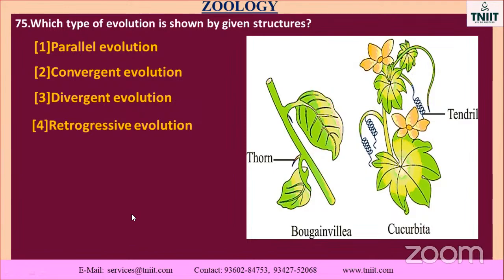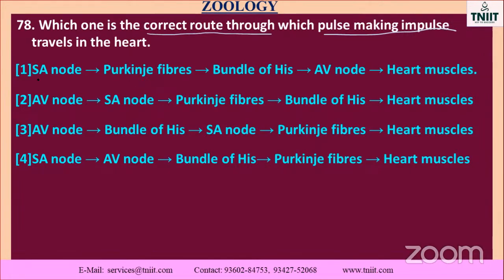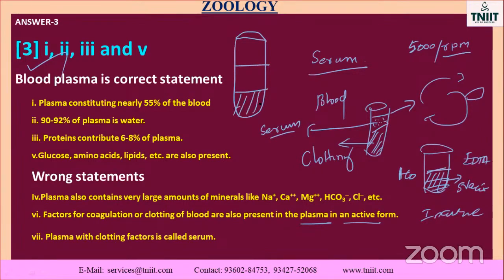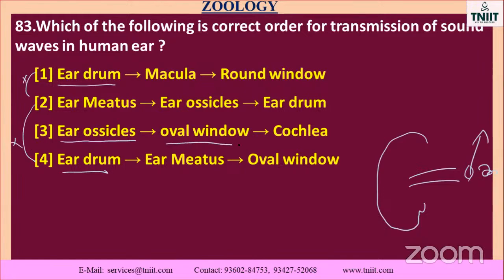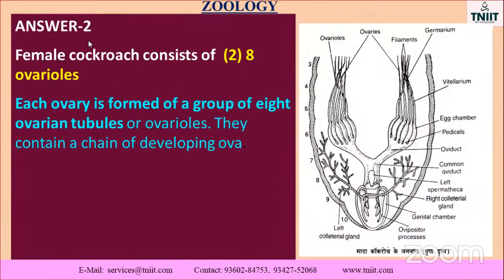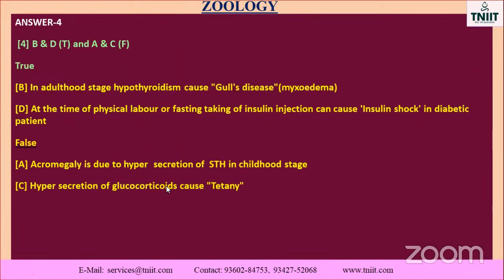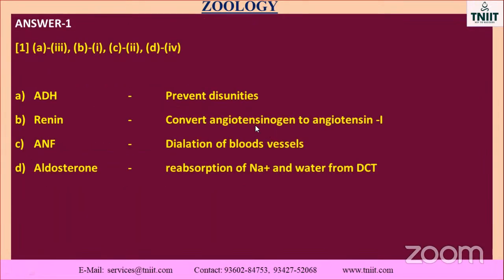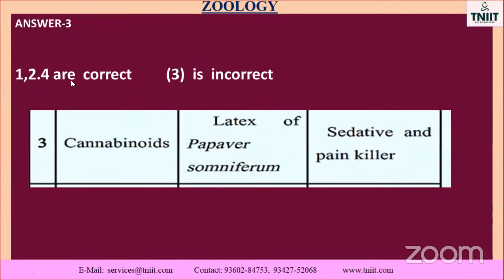TNIIT Free Live Classes | Full syllabus Question Paper Discussion # 7 / NEET 2023 / NEET Biology